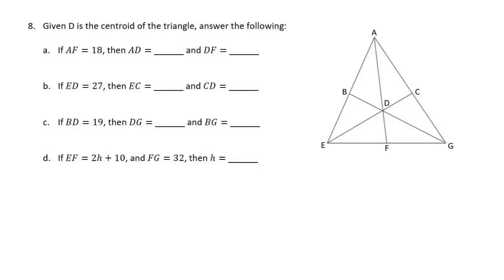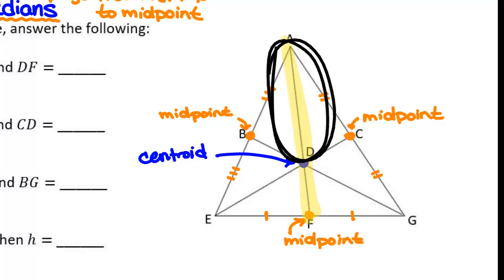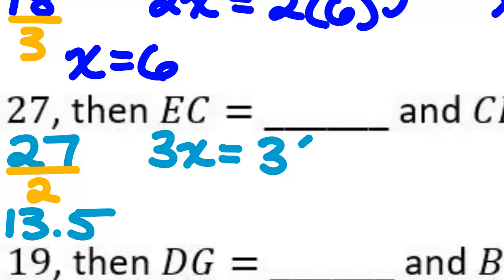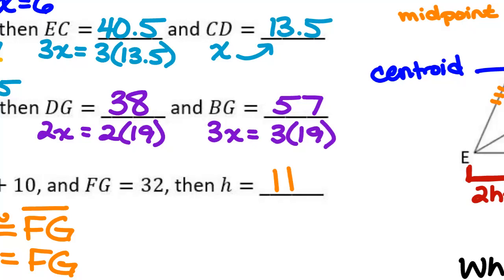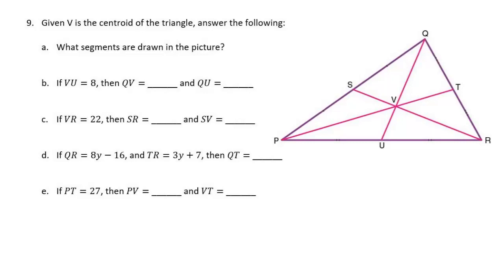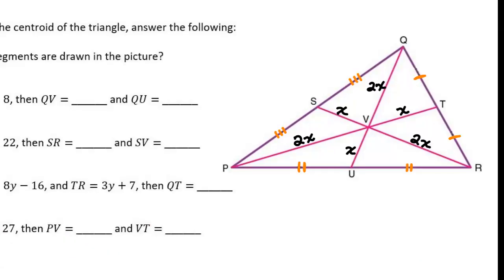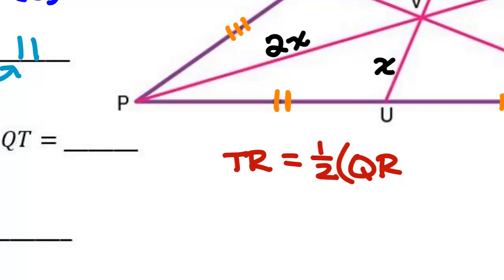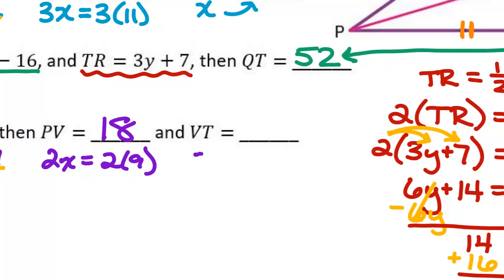Geometry Monday 12-2 Properties of Medians and Centroid